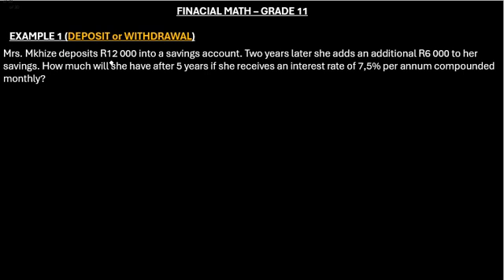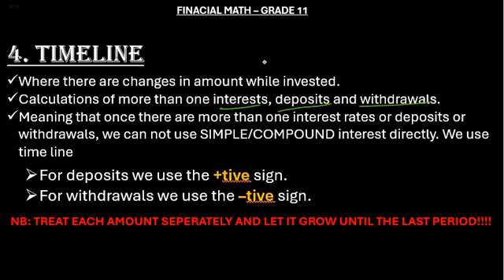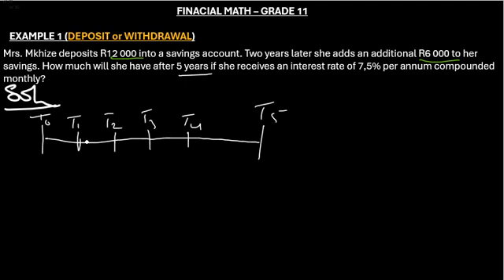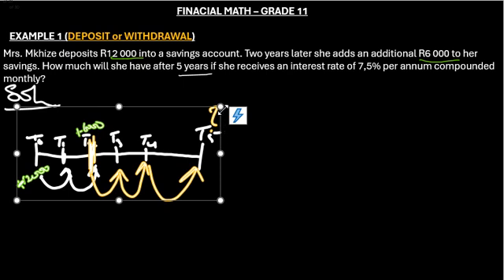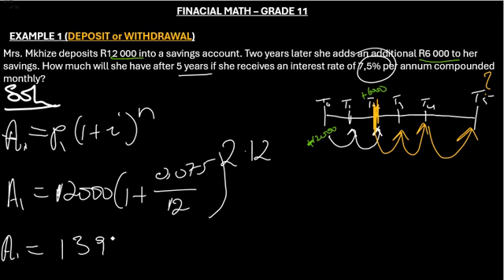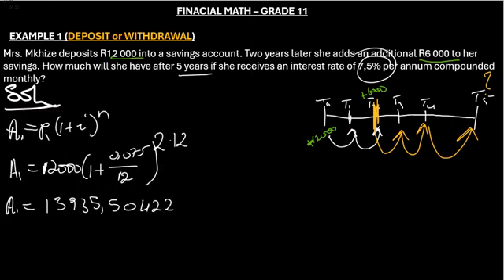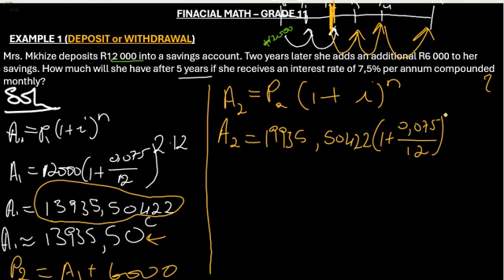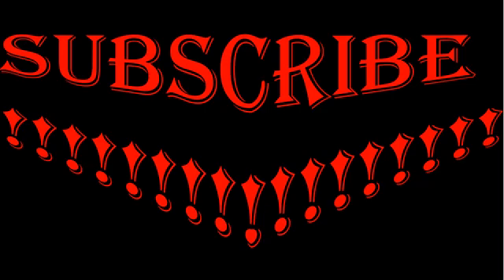Grade 11 Financial Math: Deposits and Withdrawals (TIMELINE 1)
In this video, we calculate the growth of Mrs. Mkhize's savings over 5 years with an interest rate of 7.5% per annum compounded monthly. Mrs. Mkhize initially deposits R12,000 into her savings account and adds an additional R6,000 after two years. Join us as we use the compound interest formula to determine how much she will have in her account after 5 years, showcasing the power of regular contributions and compounding in wealth accumulation.